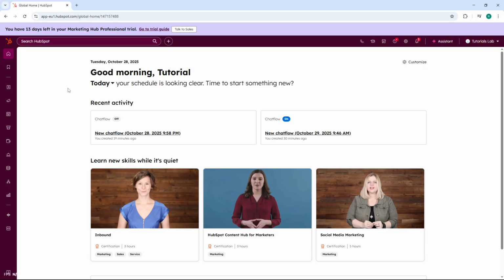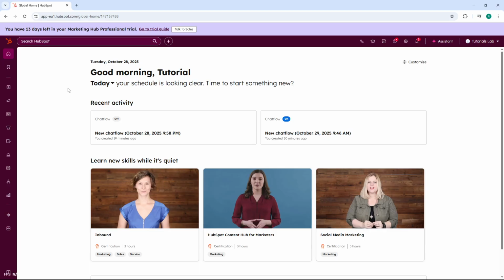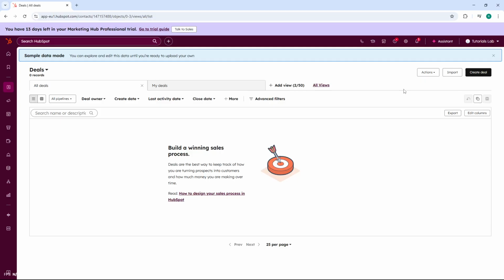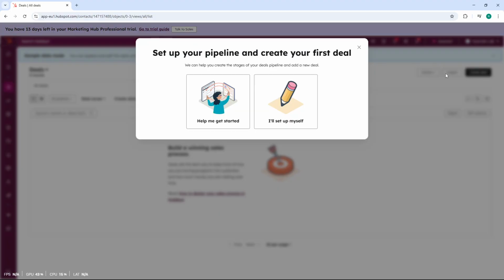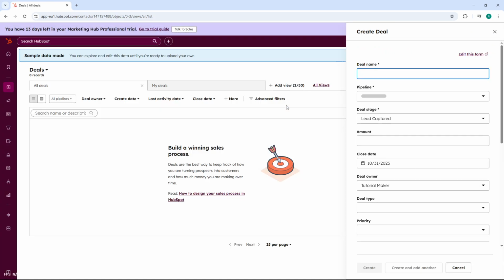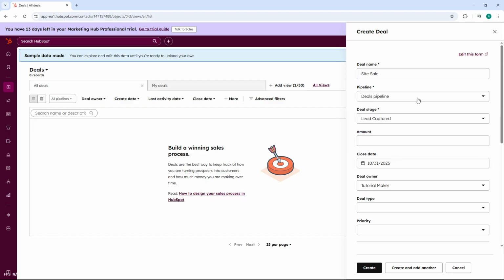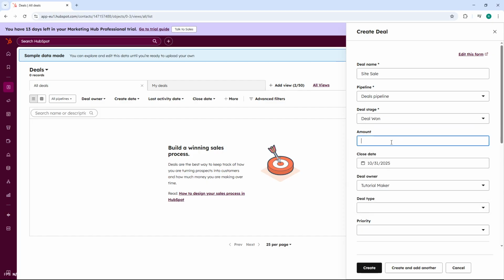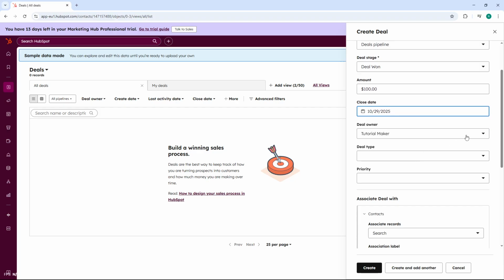How To Create A Sales Pipeline In HubSpot (Tutorial 2025)